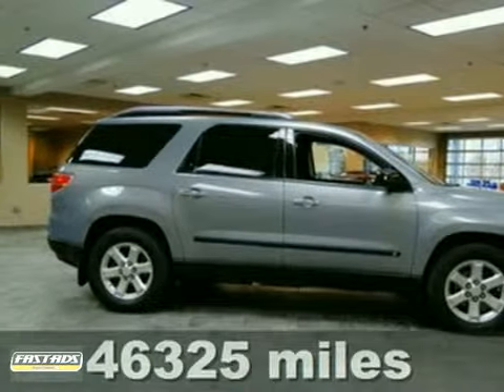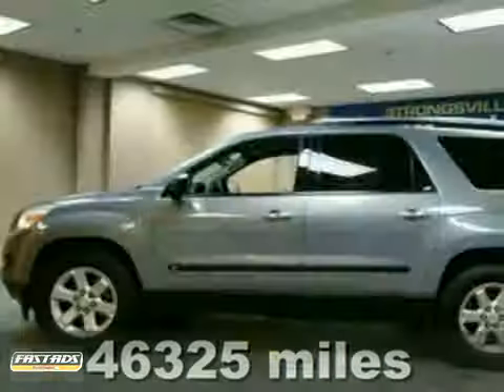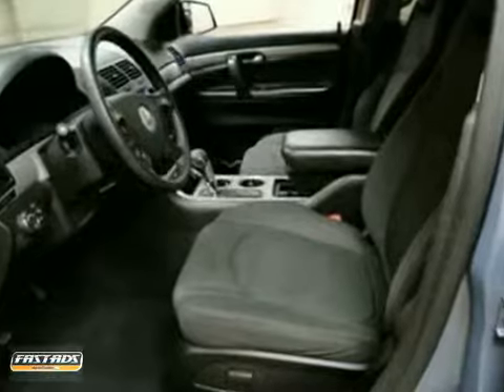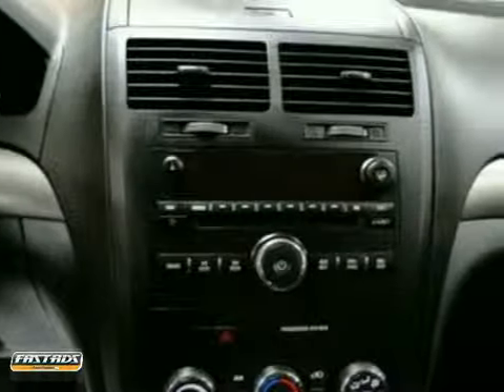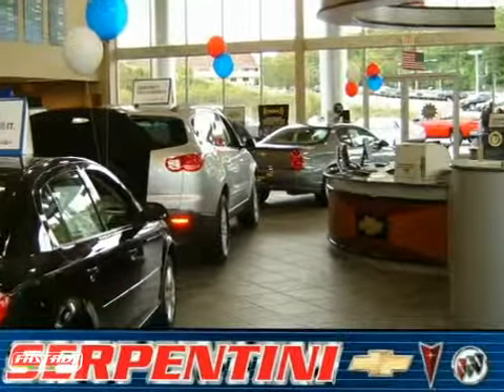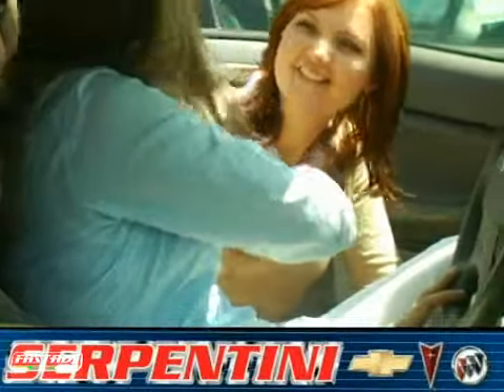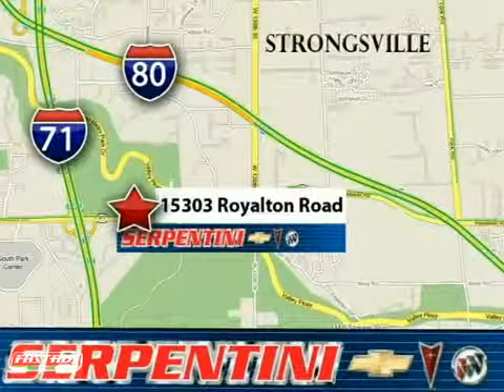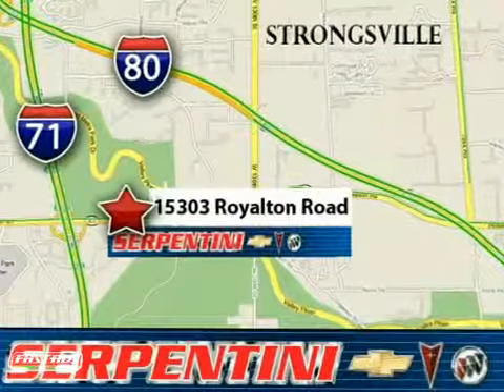2007 Saturn Outlook 5343P in Strongsville Cleveland, OH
If you are looking for real value on a great used car, Serpentini Chevy invites you to come in and test drive this 2007 Saturn Outlook, stock# 5343P. We are conveniently located near Strongsville Cleveland, OH and known for our great selection, reliability and quality. Come take a look at this 2007 Saturn Outlook today.

Serpentini Chevy
15303 Royalton Road
Strongsville Cleveland OH, 44136

We have a 28 year reputation of excellence and our commitment to customer service is second to none. We offer some of the most comprehensive parts and service departments in the automotive industry. Our primary concern is the satisfaction of our customers.

Dealership Hours:
Sales

Service
Sunday Closed

OUTLOOK XE AWD WITH 8 PASSENGER SEATING,DRIVER POWER SEAT,CD PLAYER, ENGINE BLOCK HEATER,AND REMOTE START. We are the # 1 Chevy Dealer in Ohio! We have wide selection of new and used vehicles and a variety of financing options available to help you with the purchase thats right for you. We are located on RT.82(ROYALTON RD.)Just east of Interstate I-71,near SOUTHPARK MALL in beautiful STRONGSVILLE OHIO,just minutes from CLEVELAND HOPKINS air-port,FREE shuttle service avalable. For a FREE CARFAX vehicle history report just click the link on the details page of any of our used vehicles.